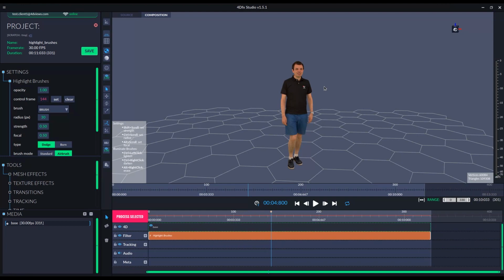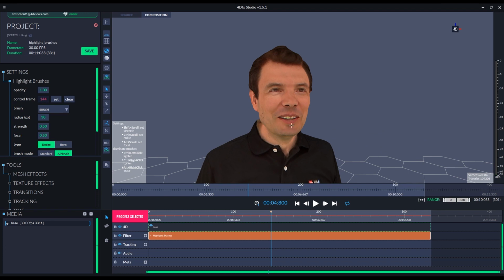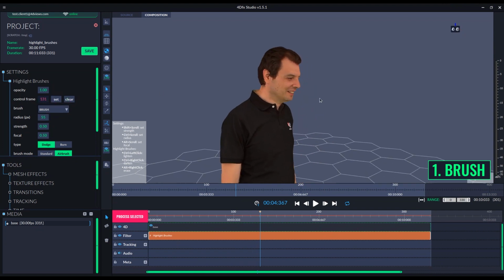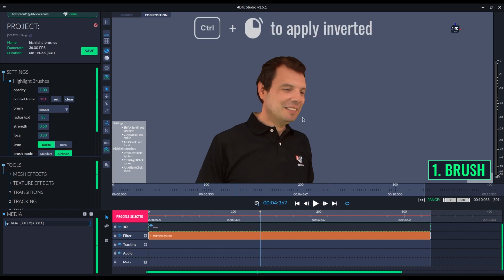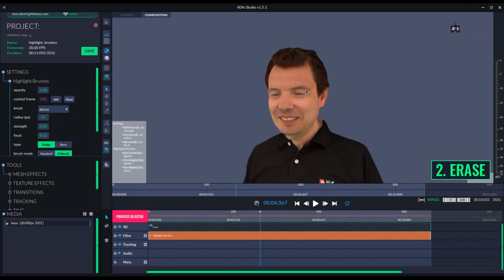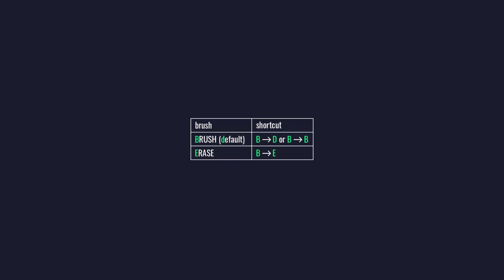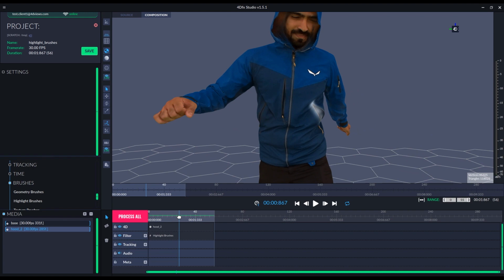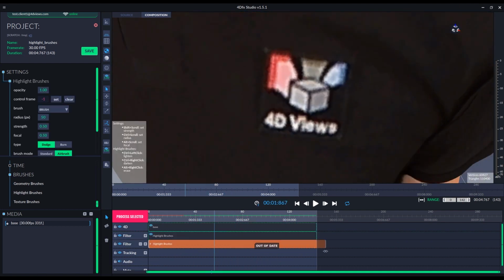4Dfx Tutorial - Highlight Brushes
In the Highlight Brushes filter in 4Dfx 1.6 tutorial, we show you how to change the luminosity of your volumetric video in specific areas.